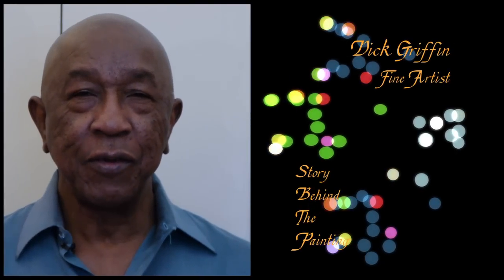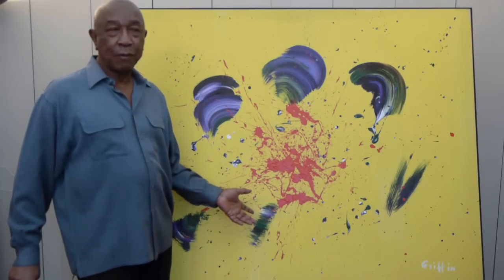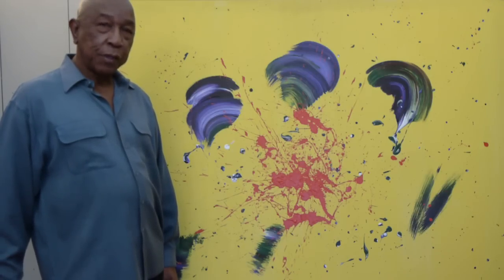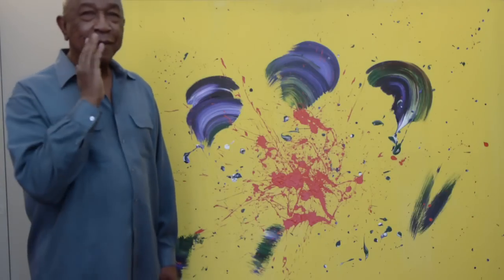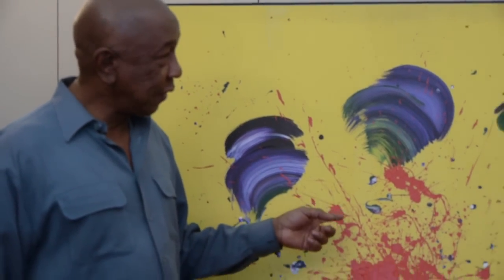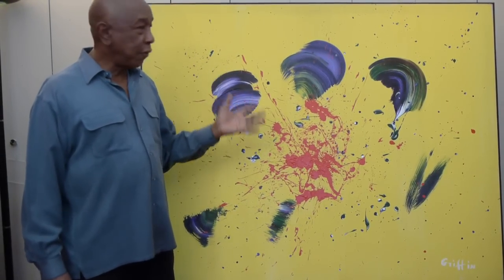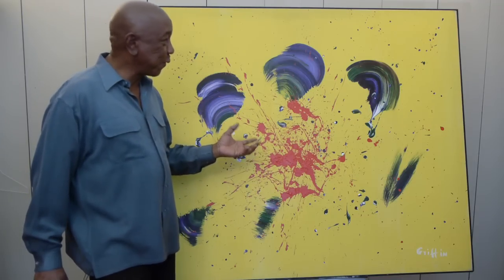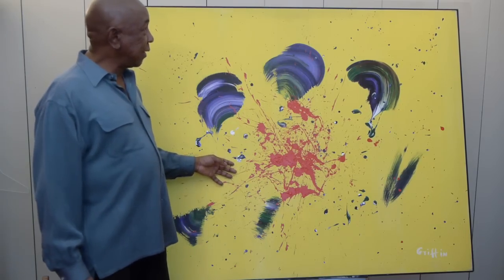Love is in the air